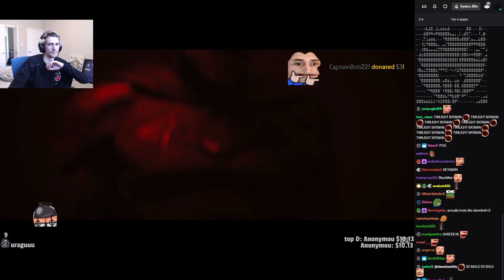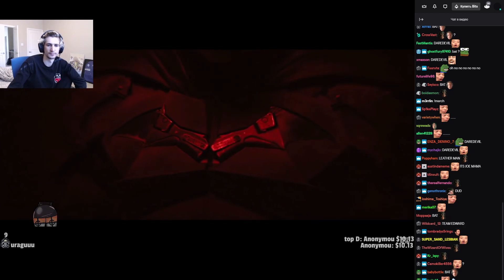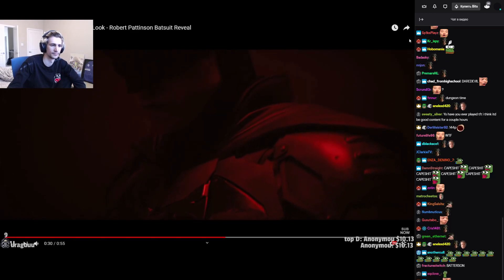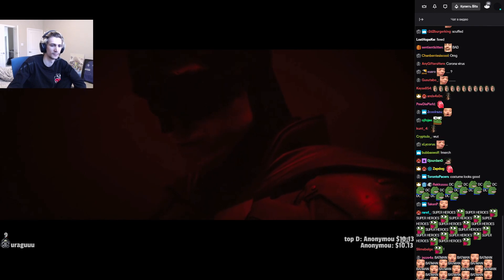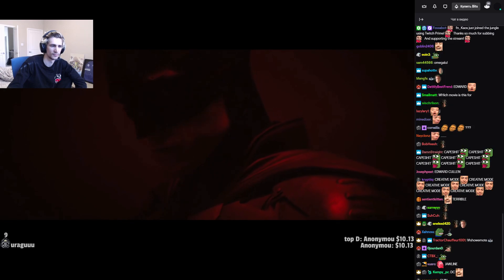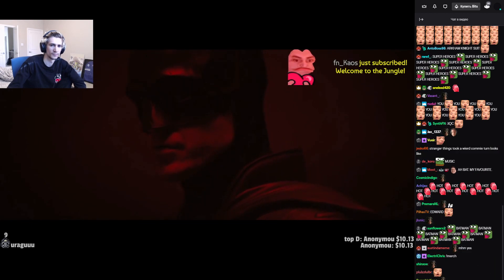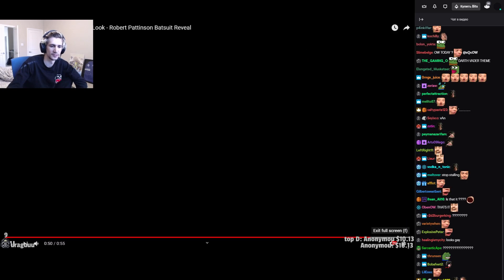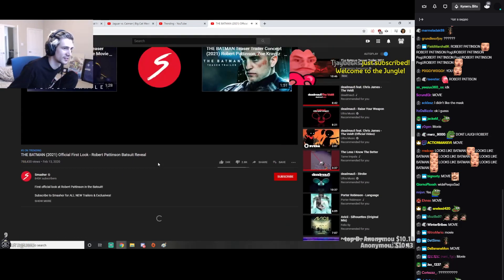xQc reacts to THE BATMAN (2021) Official First Look - Robert Pattinson Batsuit Reveal (with chat)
I hope, you enjoyed your stay